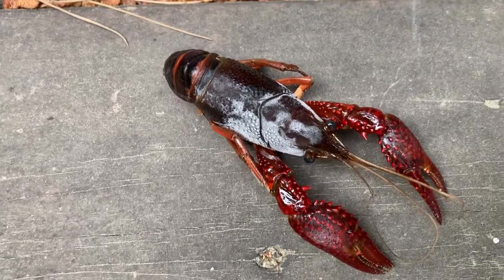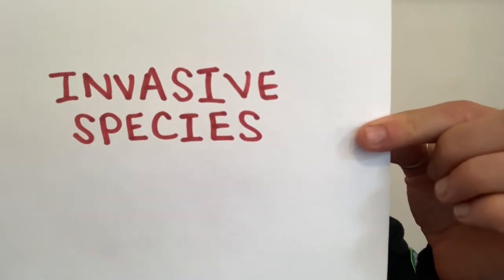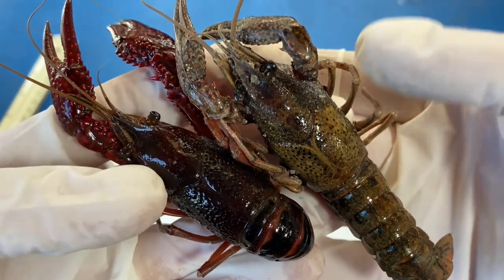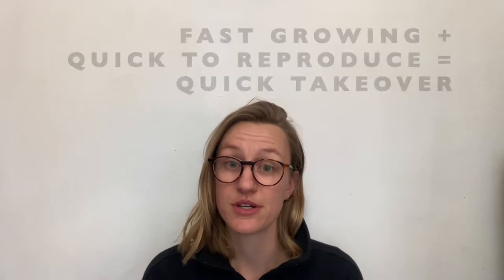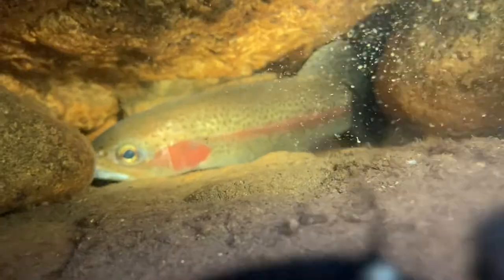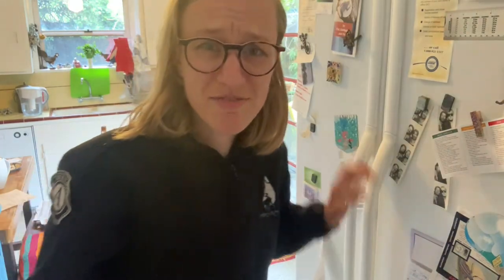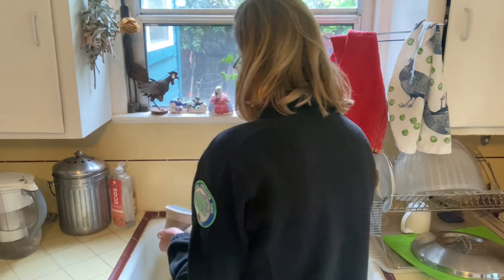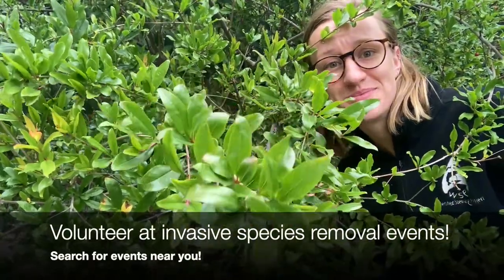Creek Days 2021 - Red Swamp Crayfish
WSP Corpsmemeber Claire at RCDSMM teaches us about the Red Swamp Crayfish, an invasive species in southern California watersheds.

Intro background music: "It's Not Over 'til the Bossa Nova" by Shane Ivers